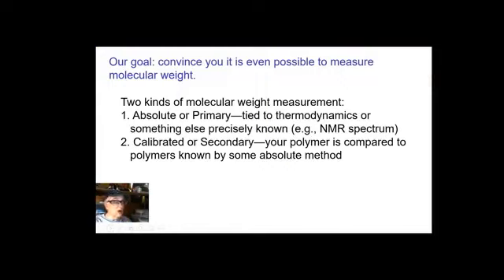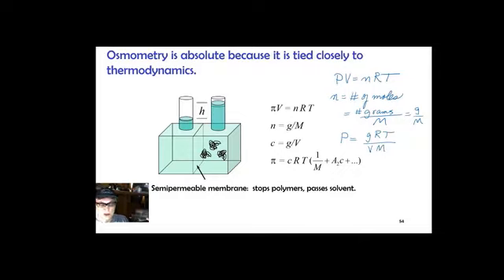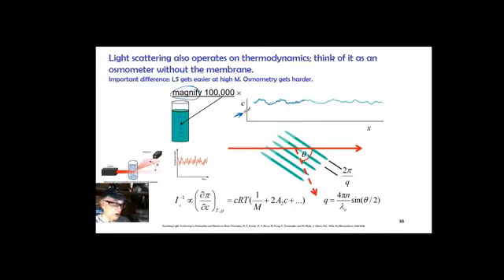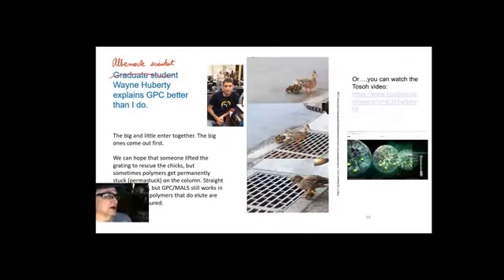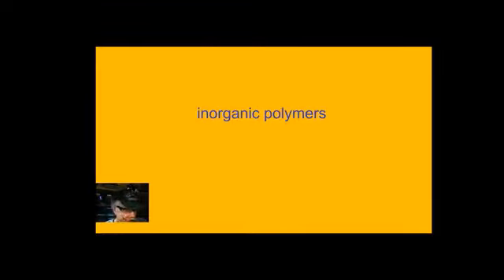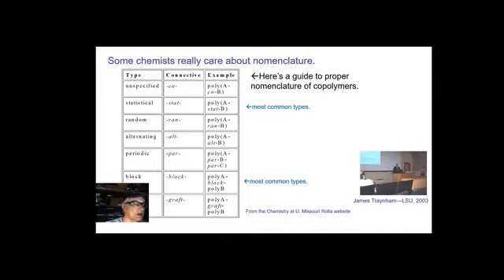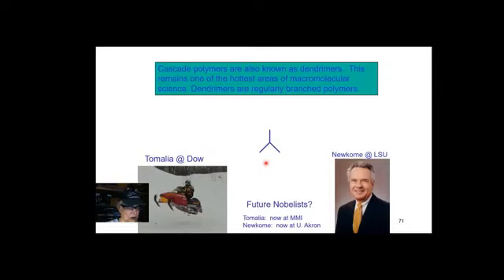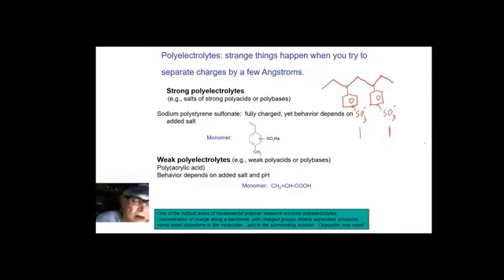Polymer Introduction, Part 3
Designed for introductory Materials Science & Engineering classes that serve a broad clientele of scientists & engineers. In this "polymers and soft materials first" approach, many important MSE concepts are introduced via polymers, then revisited during the metals and ceramics part of the course.
00:00 - Introduction
01:29 - Types of Molecular Weight Measurement
09:23 - Light Scattering
12:55 - Absolute vs Primary Methods for Molecular Weight Measurement
13:28 - Secondary Methods for Molecular Weight
17:00 - Gel Permeation Chromatography (Size Exclusion Chromatography)
20:50 - Classification of Polymers
22:58 - Copolymers
28:02 - Star, Letter, Bush polymers & more
34:05 - Polyelectrolytes